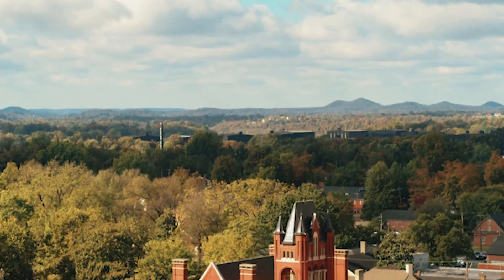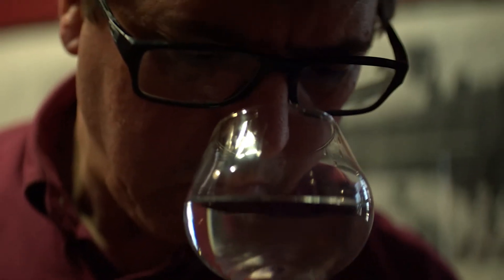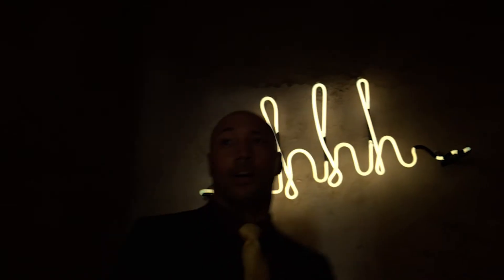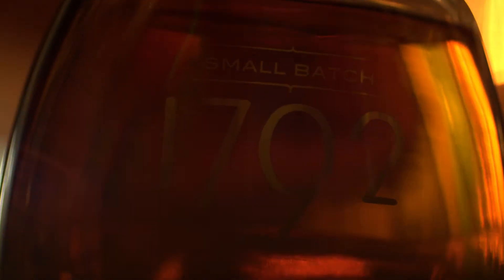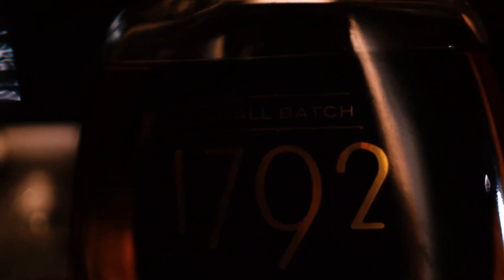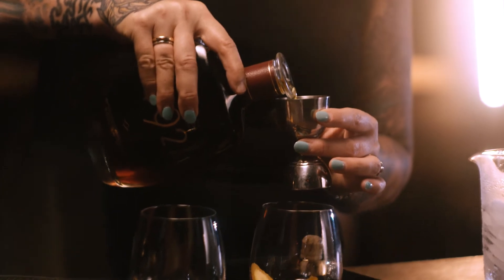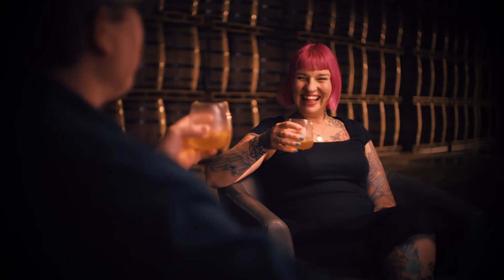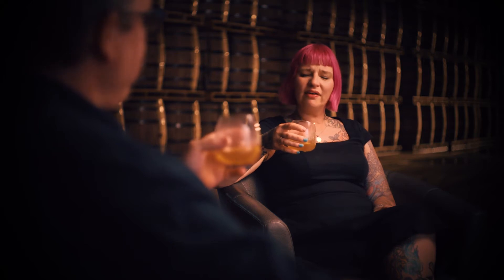A Defining Moment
Cocktails and conversation with mixologist Molly Wellmann and Barton 1792 Master Distiller Danny Kahn